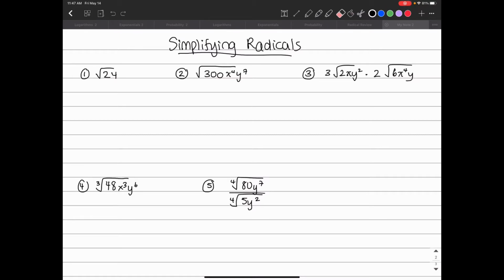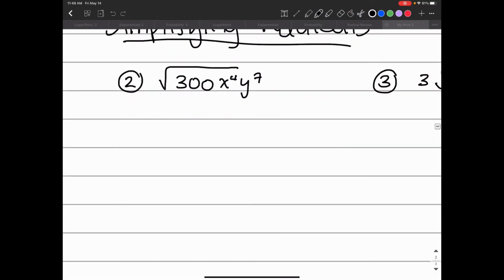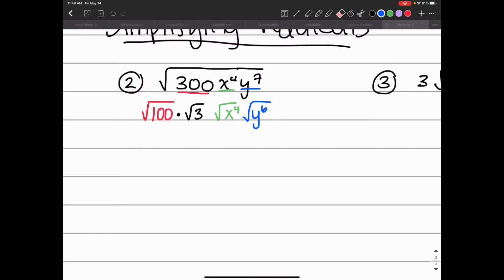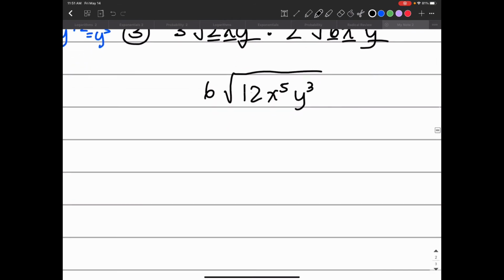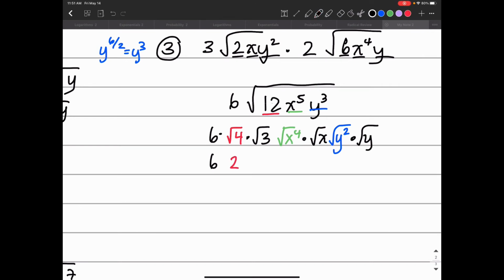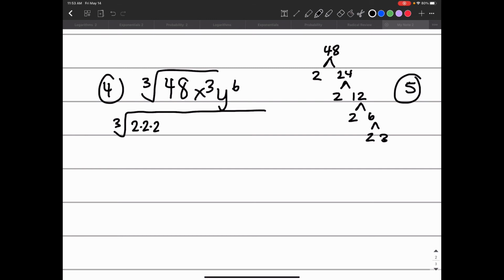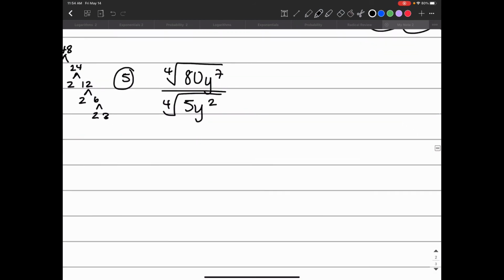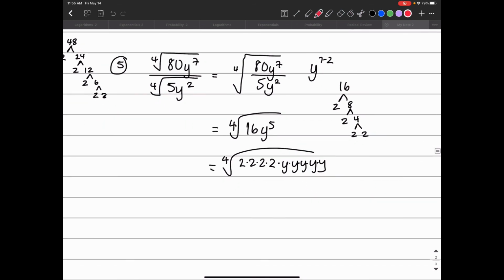Simplifying Radicals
Algebra 2